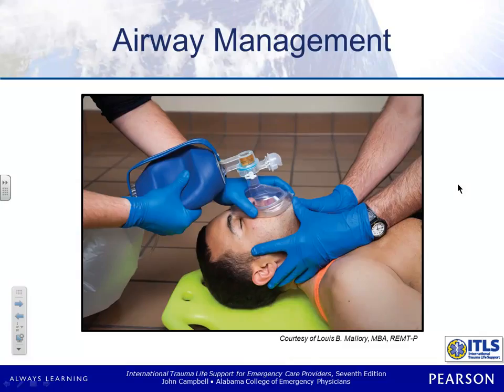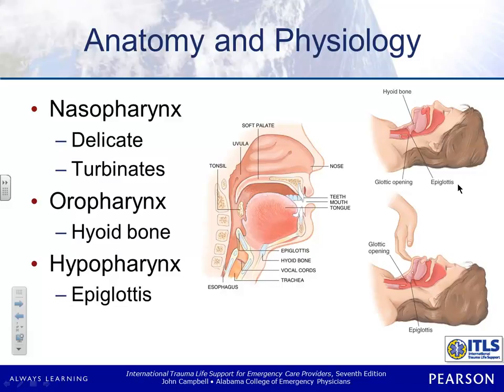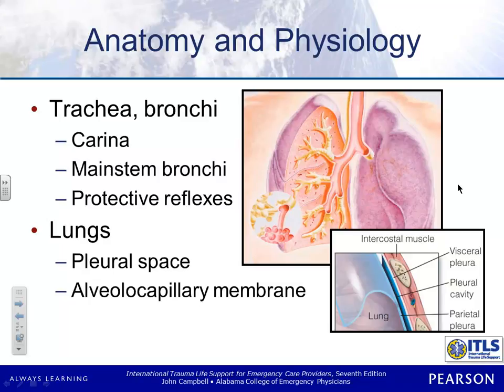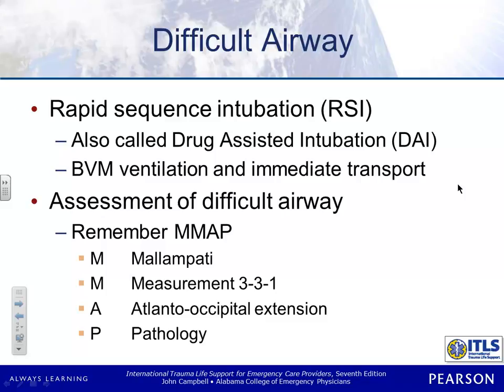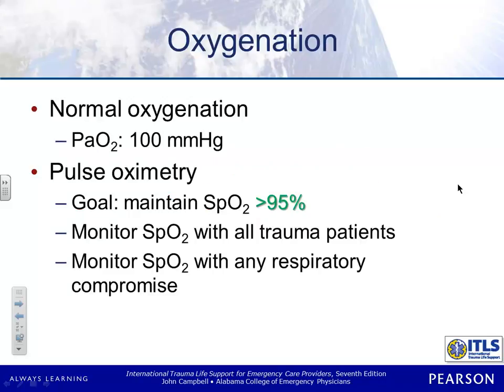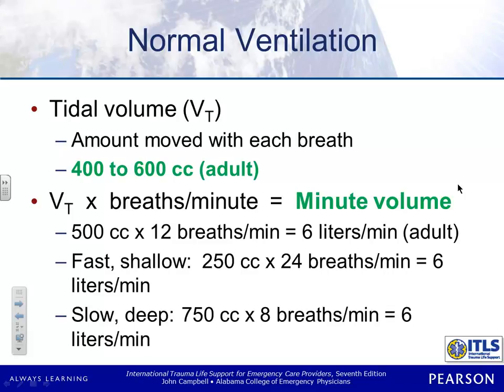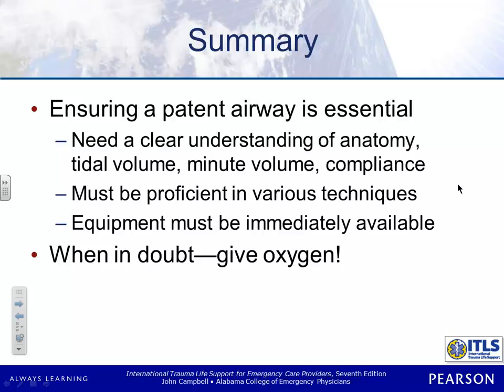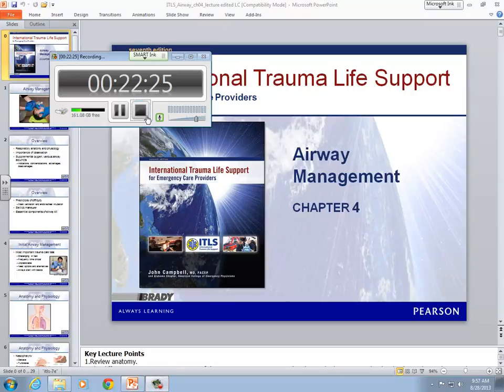ITLS Chapter 4 Airway